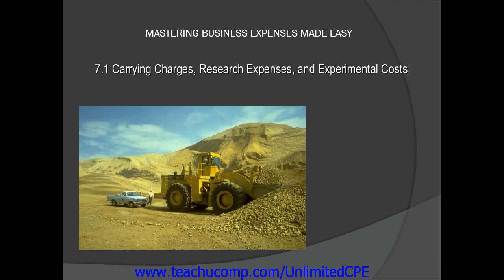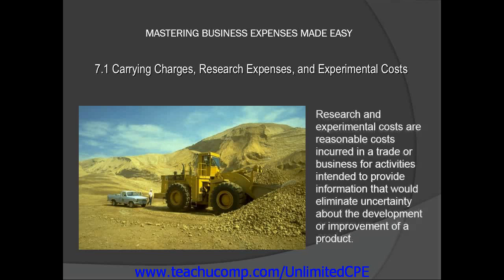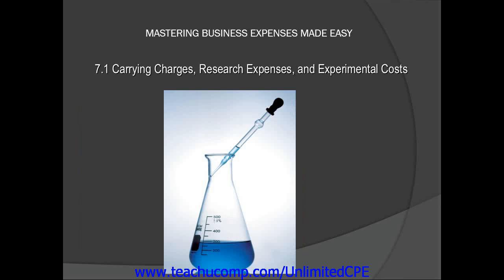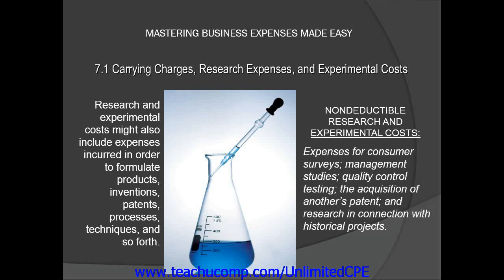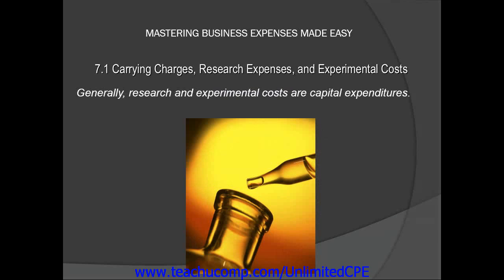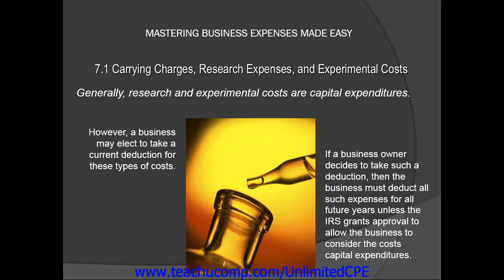CPE for CPAs and EAs 2013 Business Expenses Carrying Charges and Research Expenses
A clip from Business Expenses-CPE Edition:Introduction to Business Expenses Carrying Charges and Research Expenses.